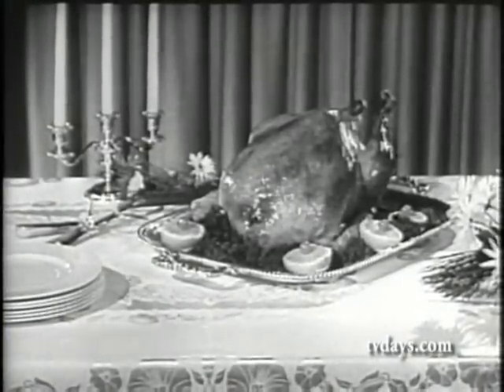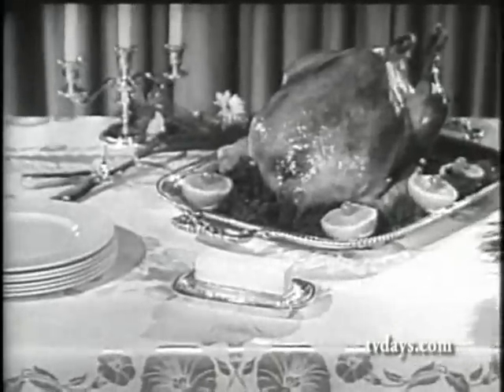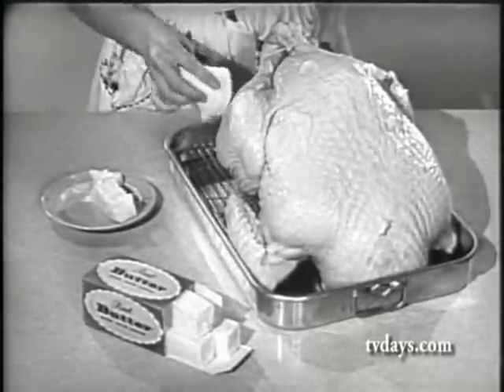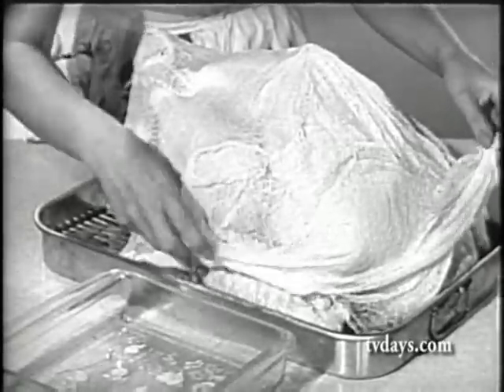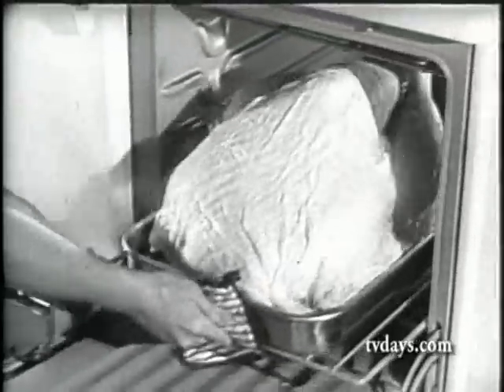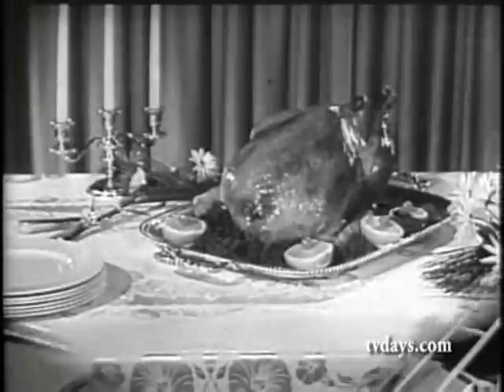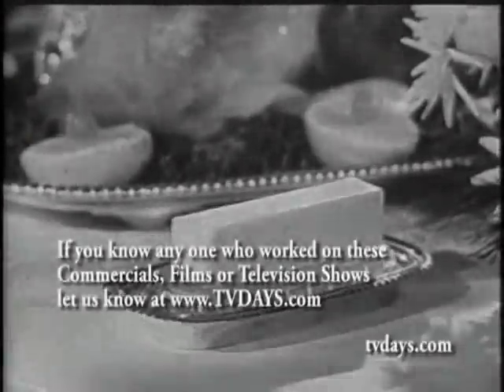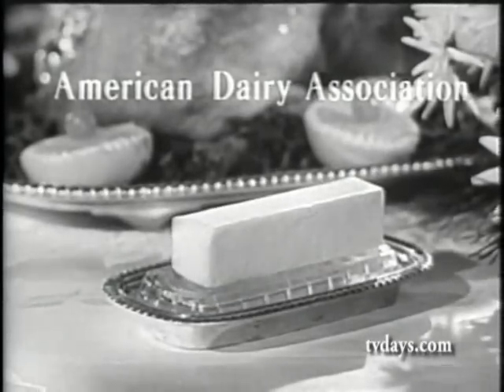BUTTERBALL TURKEY THANKSGIVING DINNER 1956